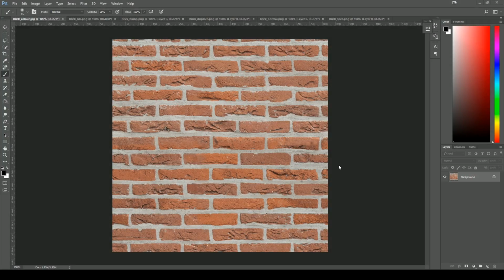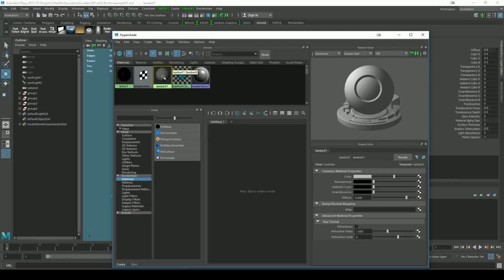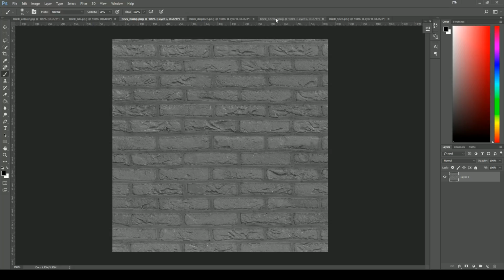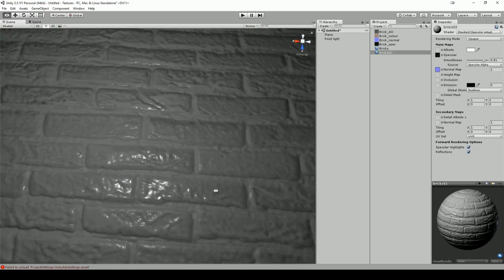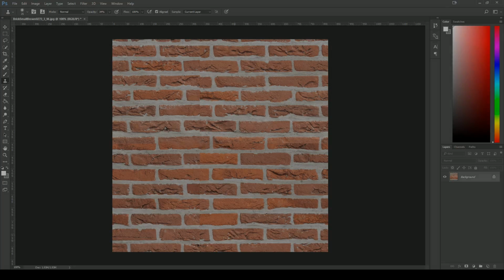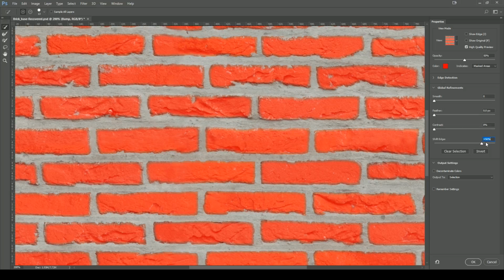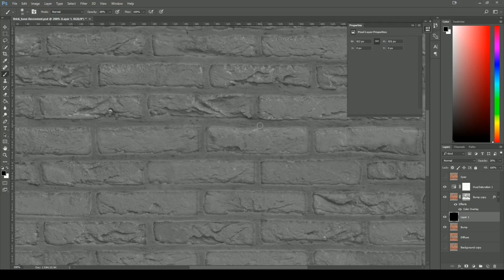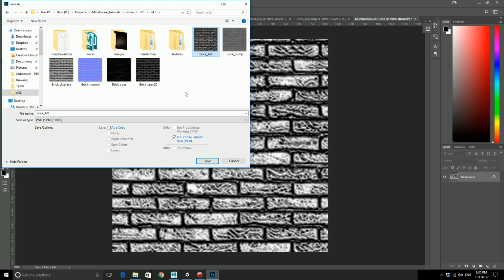Intro to Texture Maps for 3D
Introduction to texture maps for 3D rendering